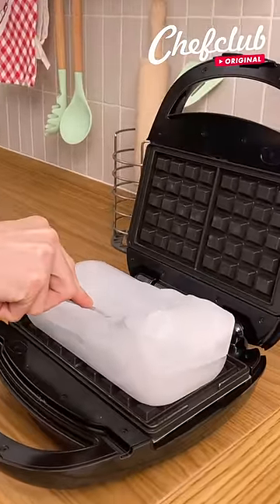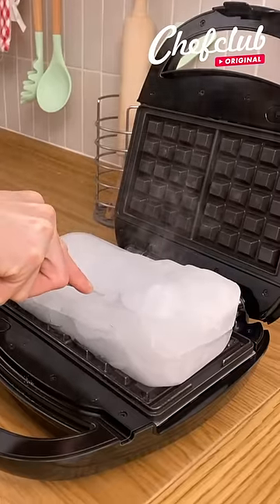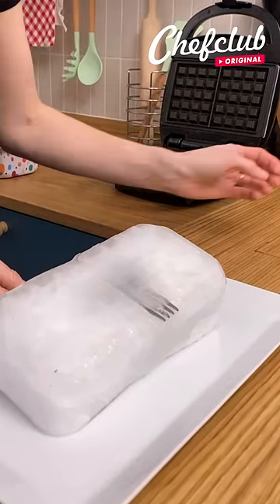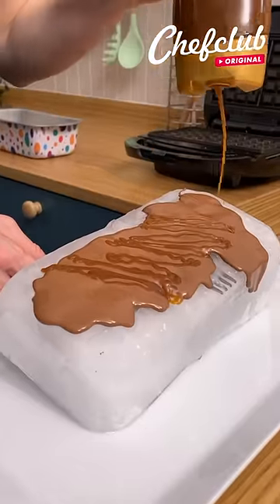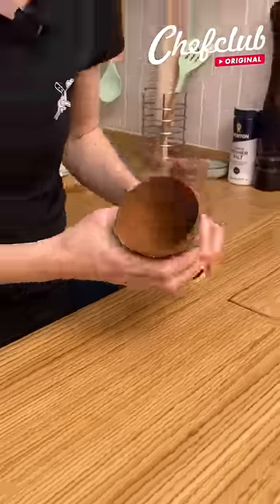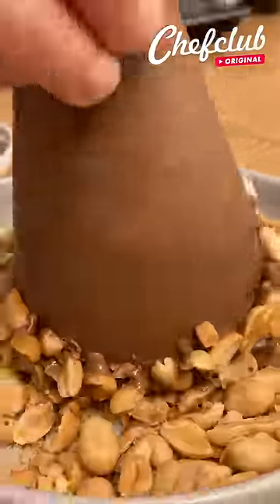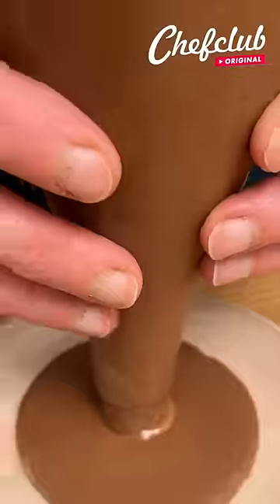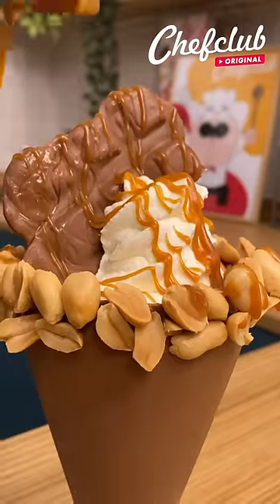Super Snickers Sundae